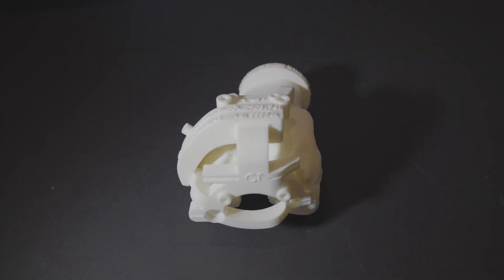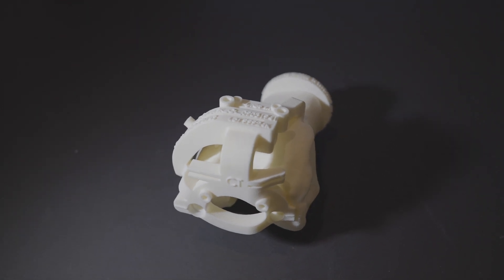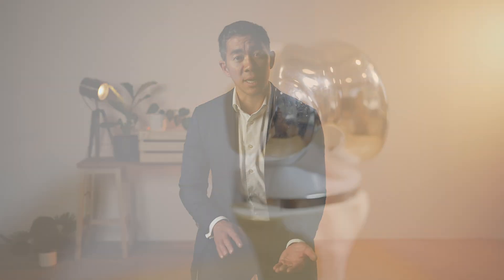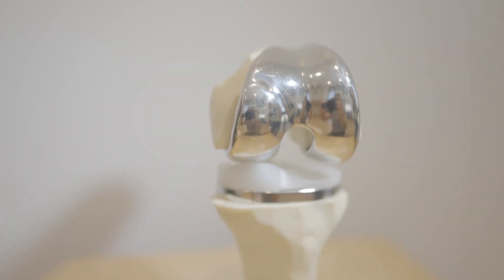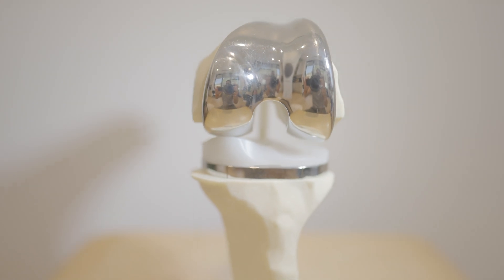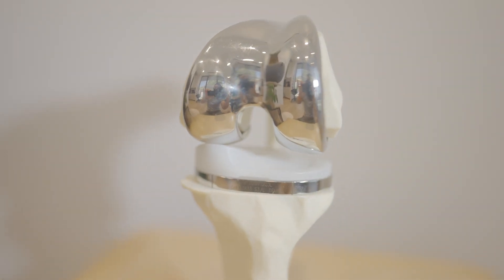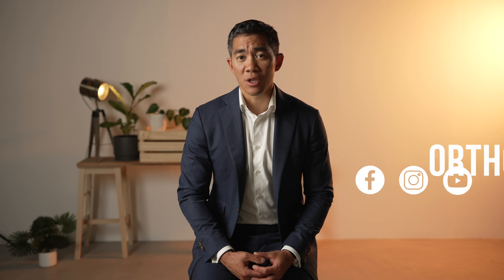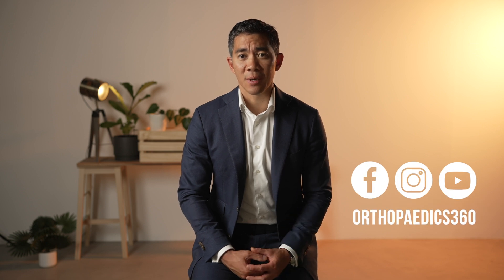What is a Total Knee Replacement - Dr Chien-Wen Liew - Adelaide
In this video, Dr Chien-Wen Liew will discuss Total Knee Replacement surgery. Join us for a brief overview of a total knee replacement, what some of the types are, and what you can expect.

00:29 - When is a Total Knee Replacement Performed
00:52 - What is a modern Knee Replacement
01:26 - Components of a Knee Replacement
02:13 - Types of Knee Replacements
02:38 - Medial Pivot Knee Replacements
03:01 - Limitations after TKR
03:32 - Type of anaesthetic used
03:50 - Follow us!